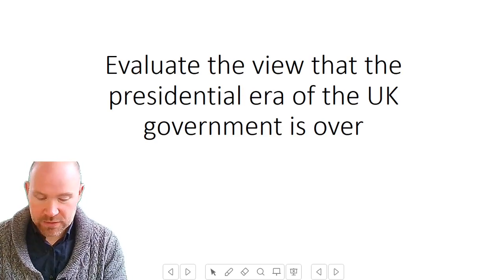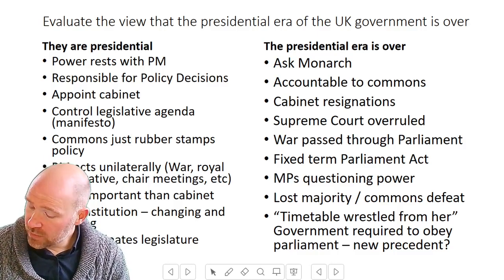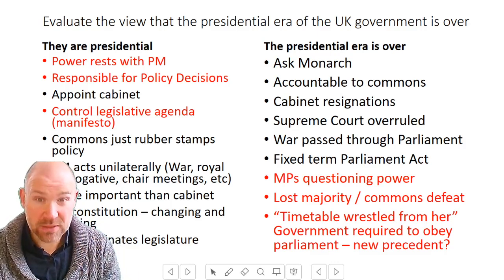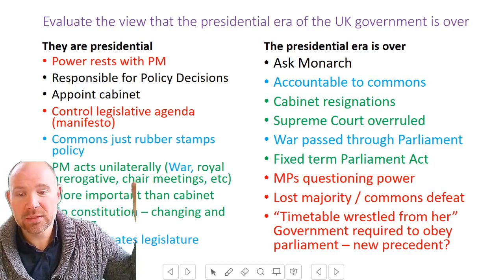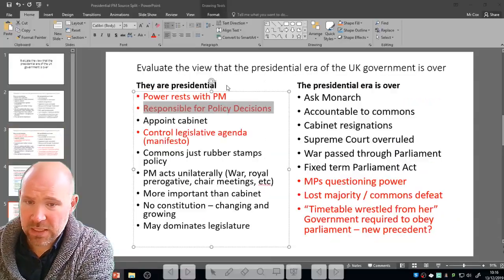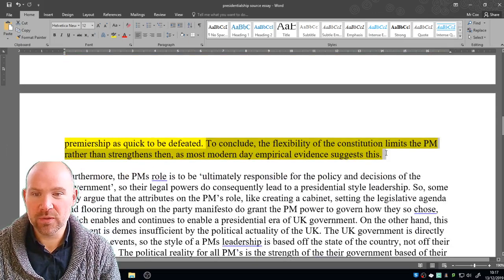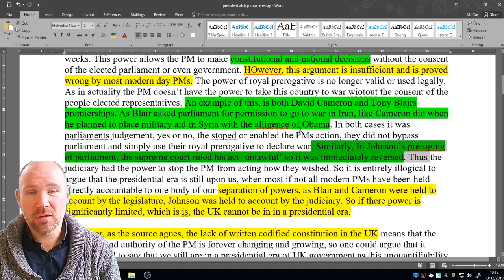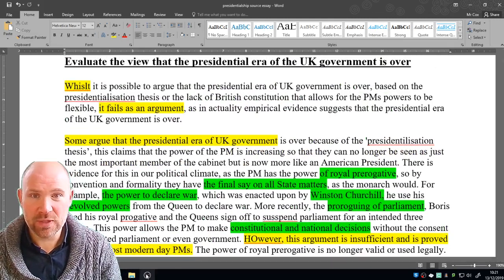Evaluate the view that the presidential era of the UK government is over